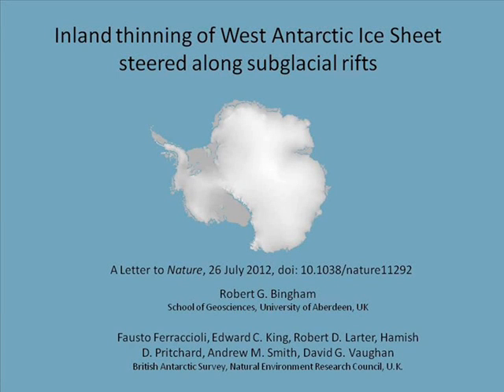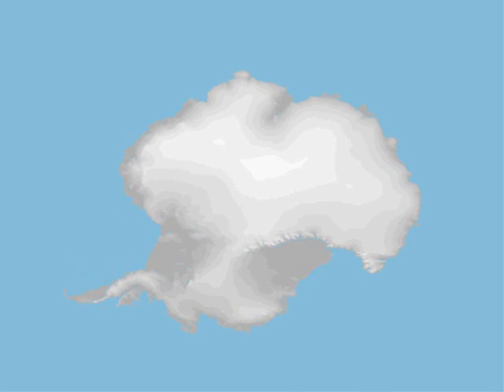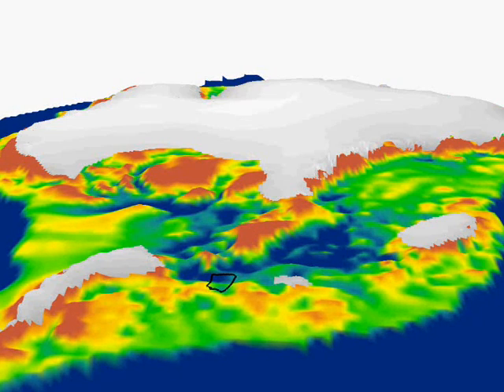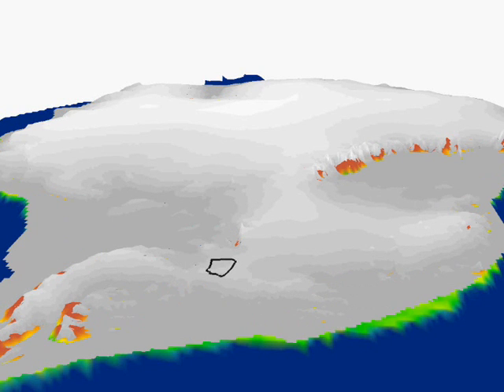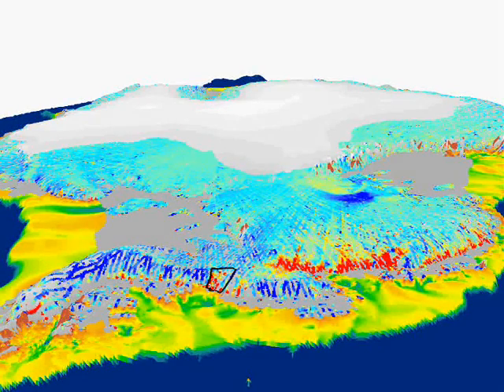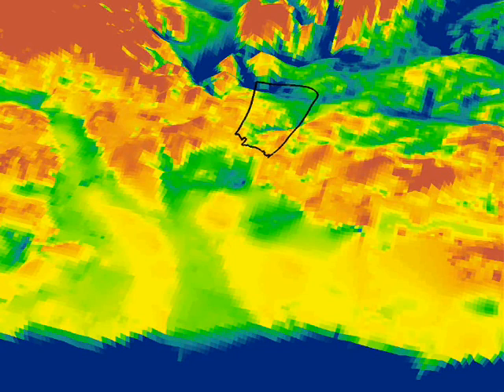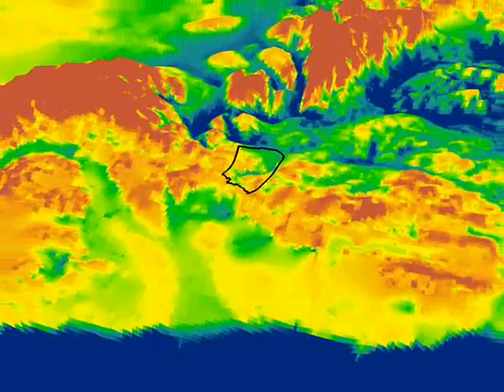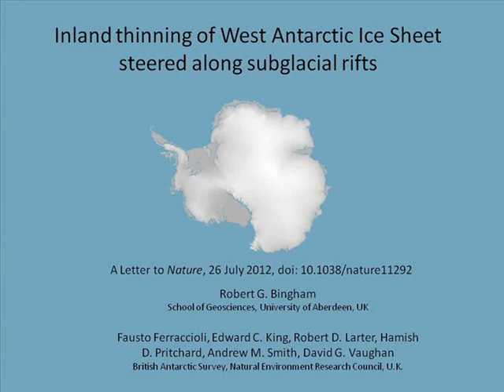Hidden Rift Valley in West Antarctica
A 4 minute narrated animation showing that the current pattern of ice thinning observed in West Antarctica is inherently influenced by geological processes over millions of years.